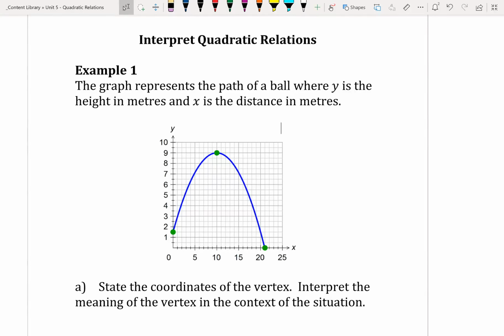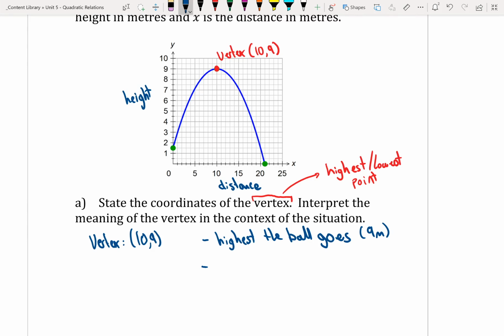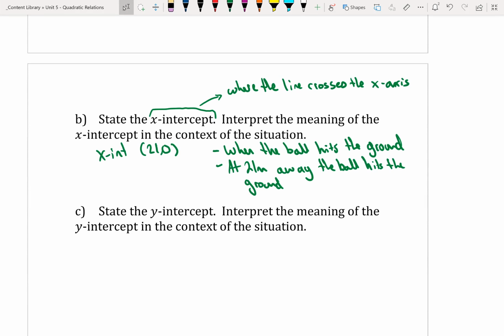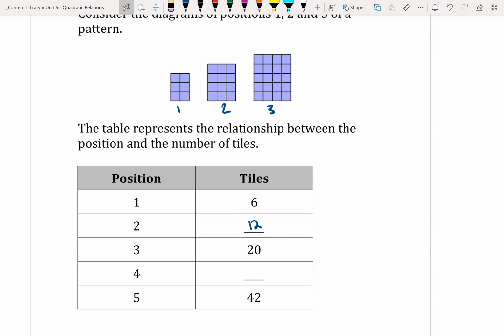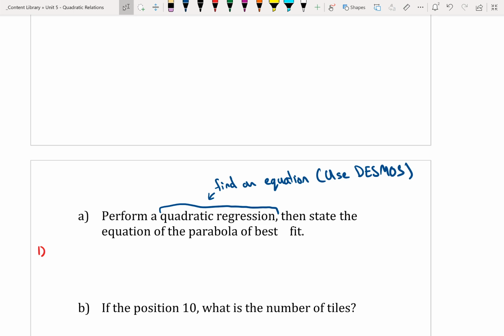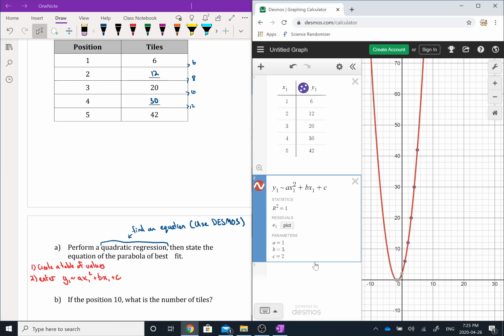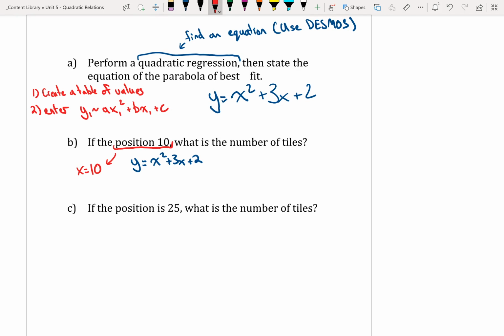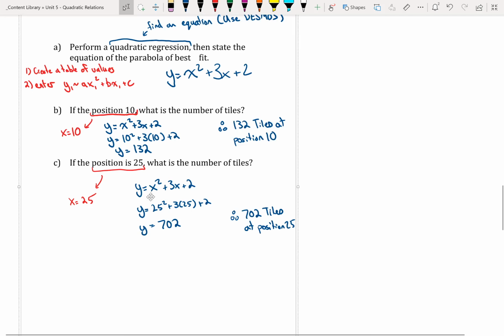5.2 Interpret Quadratic Relations